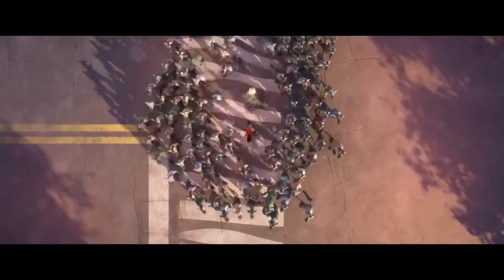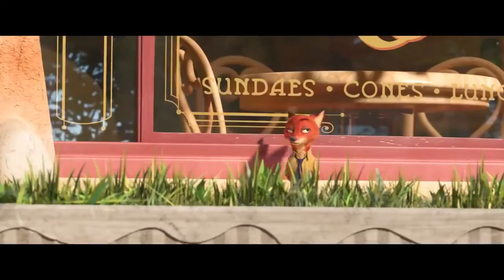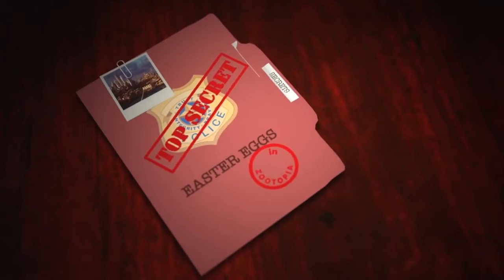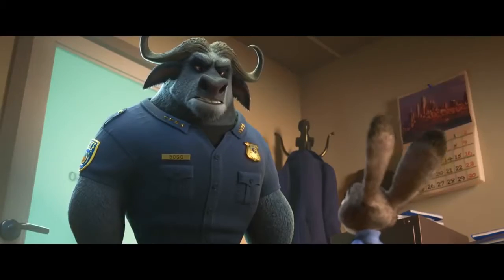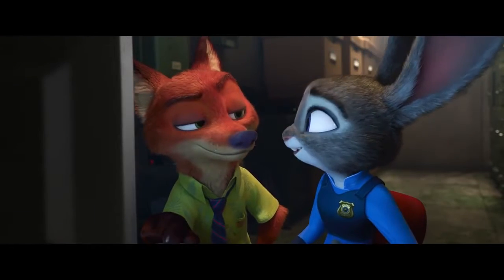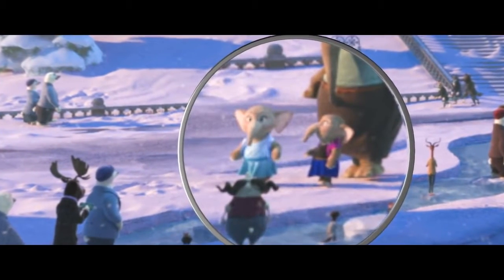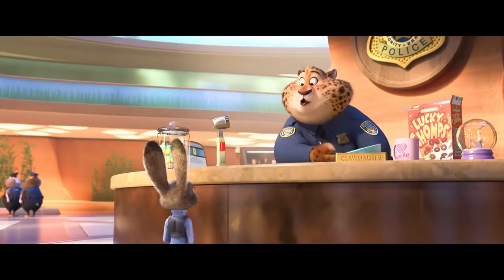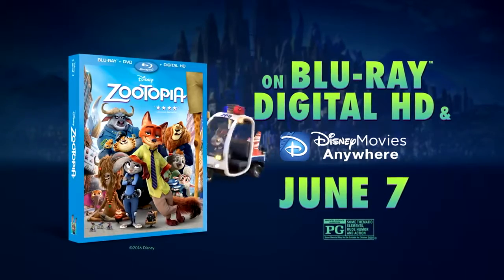All the Easter Eggs from Disney's ZOOTOPIA